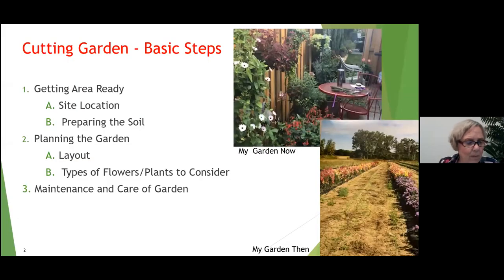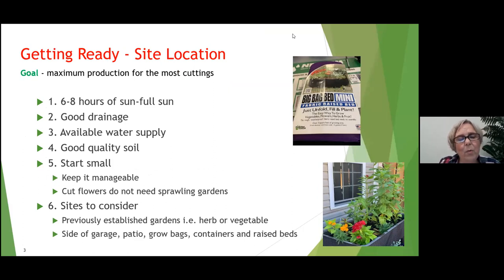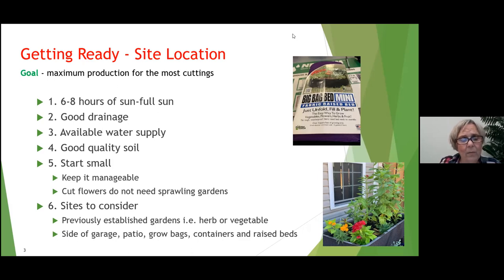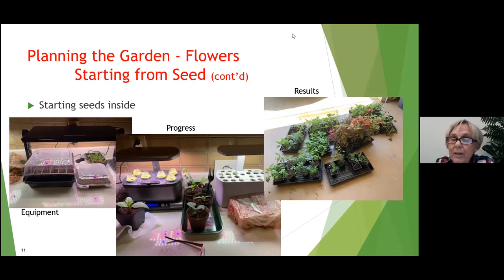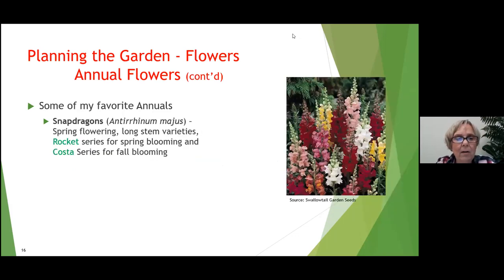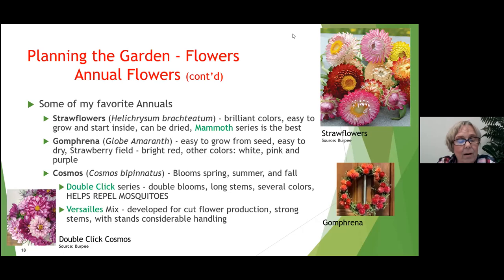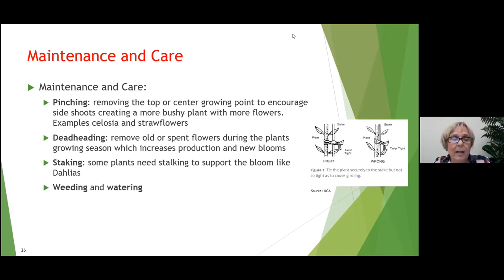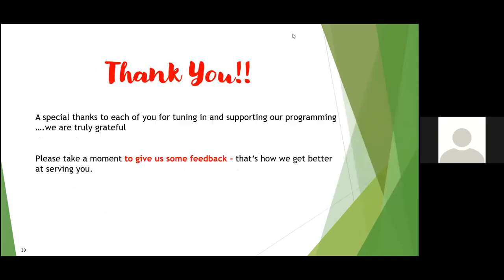Cutting Gardens Webinar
Master Gardener, Linda Freedman, presents the fundamentals of cutting gardens as well as practical advice on plant selection and harvesting